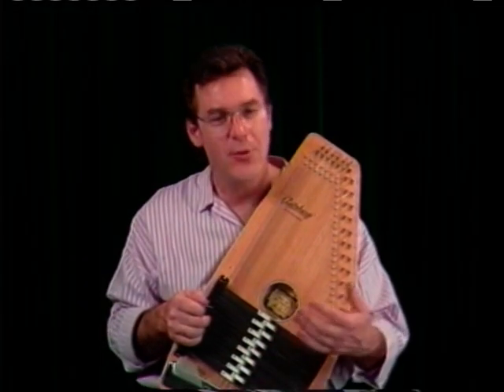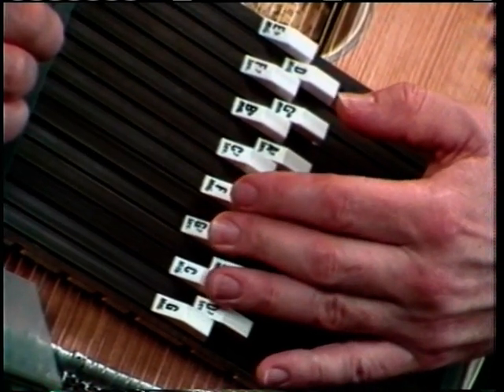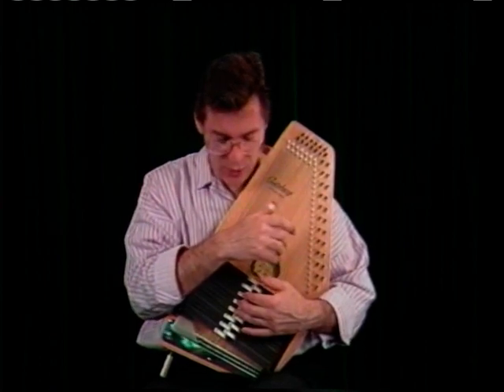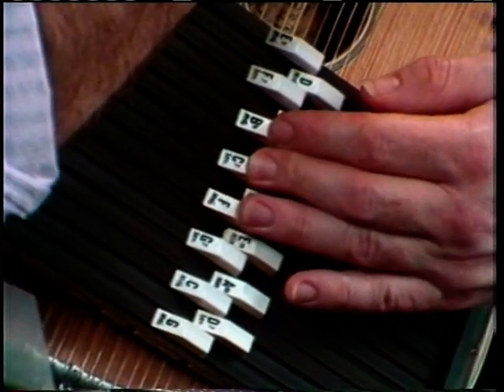"Learn to Play Autoharp" by John Sebastian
Here's a step-by-step learning guide to one of our most beautiful (and easiest) traditional instruments. John Sebastian, whose Autoharp was heard by millions on his hit songs with The Lovin' Spoonful, teaches you everything you'll need to make your own music - even if you've never played an instrument before!
 Learn to Play Autoharp, Taught by John Sebastian.
00:00 Introduction
00:28 Discussion
00:39 Fingering
01:14 Play through
01:32 1-4-5